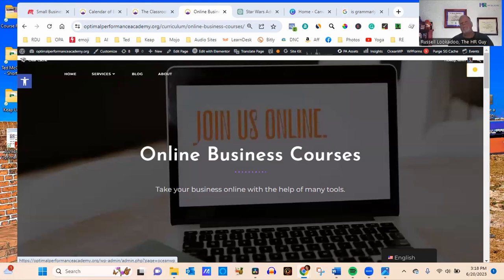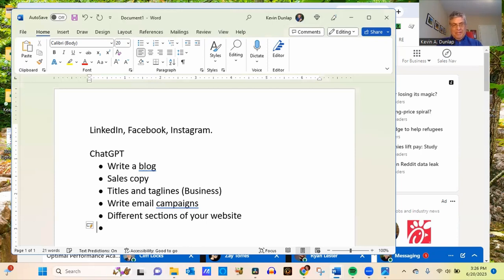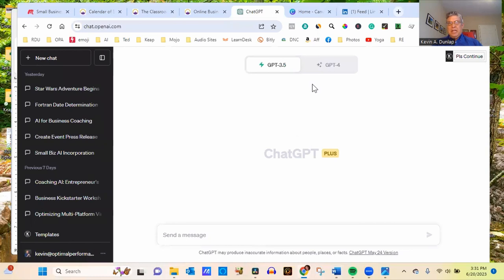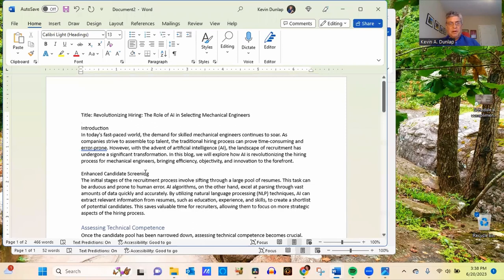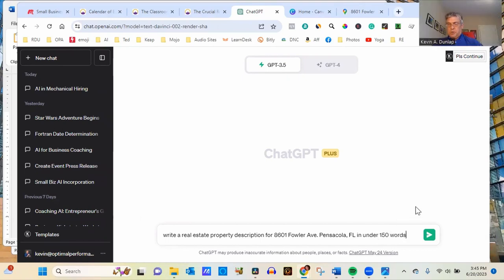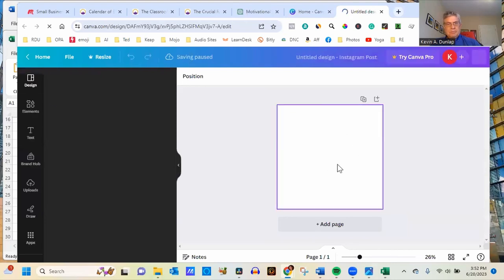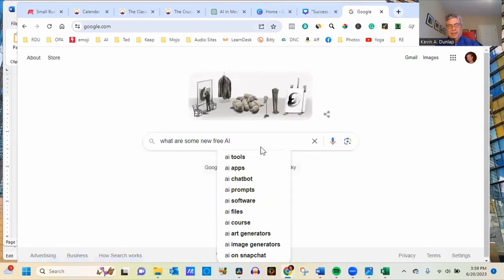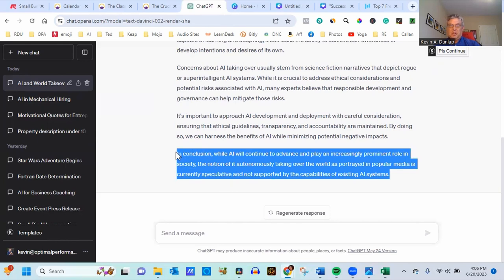Transforming Your Business with Artificial Intelligence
Optimal Performance Academy and founder Kevin A Dunlap would like to introduce to you our Tuesday Training called Transforming Your Business with Artificial Intelligence.

Are you reluctant to use artificial intelligence (AI) in your business today?  AI has gone mainstream as of 2023.  Just like the internet in the late 1990s or early 2000s, if you are not staying current to the most recent trends then your business will quickly fall behind.  Take a look at this training from mid-2023 as we will show you how you can start to adapt to using this new technology in today's world.

Kevin A. Dunlap is the founder and lead trainer for Optimal Performance Academy, an academy dedicated to working with pre-startup, startup, and experienced businesses and entrepreneurs of all levels.

To learn more about business, schedule a discovery session with me